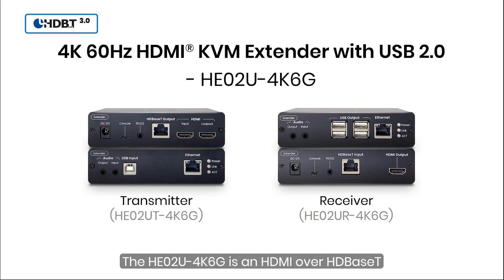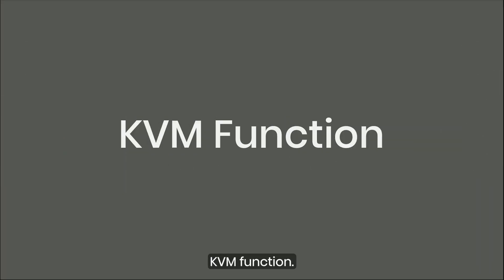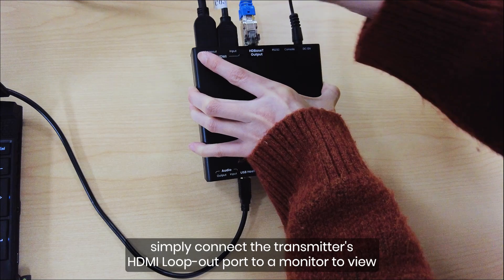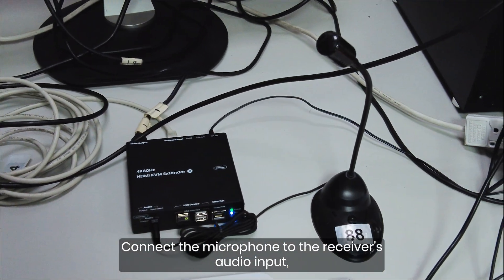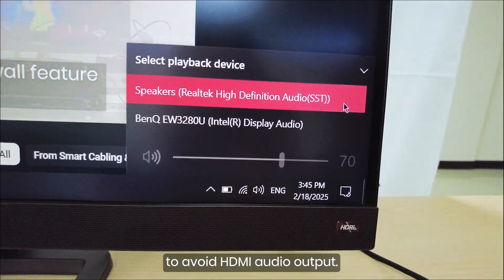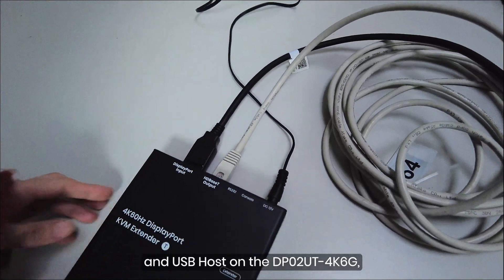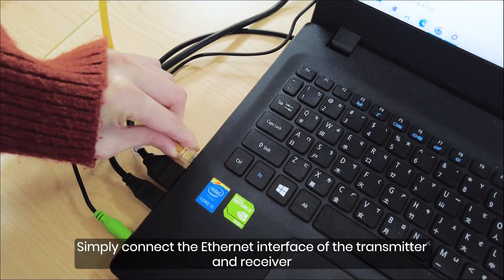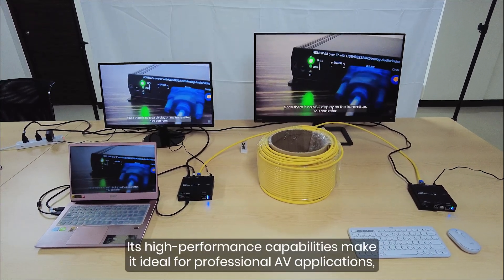HDBaseT3.0 HDMI 2.0 KVM Extender Setup & Demo | Zero Latency | SC&T HE02U-4K6G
Learn how HDBaseT 3.0 lets you extend HDMI 2.0 and KVM up to 100 meters with zero latency and uncompressed video & USB signals.

Use an HDBaseT-certified Cat6a cable with the HE02U-4K6G to deliver 4K@60Hz 4:4:4 HDMI and 4-port USB 2.0 for seamless remote interaction.

Features:
- HDBaseT 3.0 solution for uncompressed HDMI 2.0 4K@60Hz (4:4:4) video transmission
- Up to 100 meters
- HDMI Output & Loop-out Ports
- 4x USB 2.0 Ports
- HDMI & 3.5mm Audio Input/Output
- Ethernet Transmission
- HDCP Compliant

In addition, for SC&T HE02U-4K6G and DP02U-4K6G series, you can use a DP transmitter to connect to an HDMI receiver and vice versa to achieve seamless signal conversion.